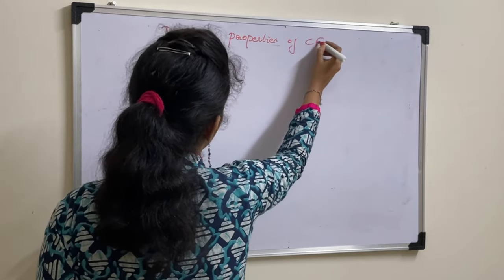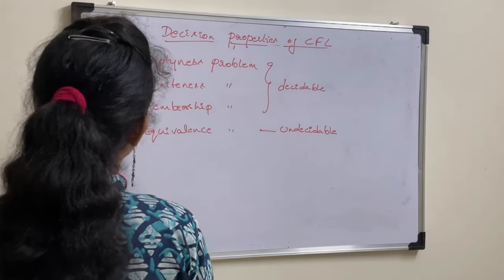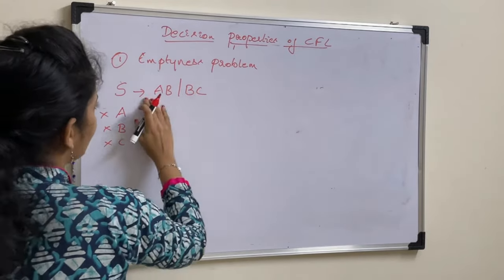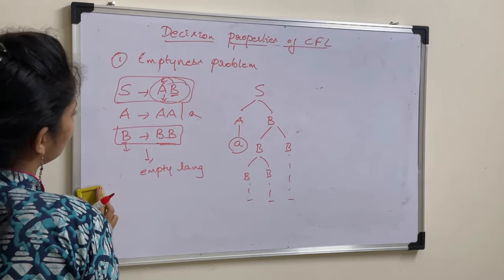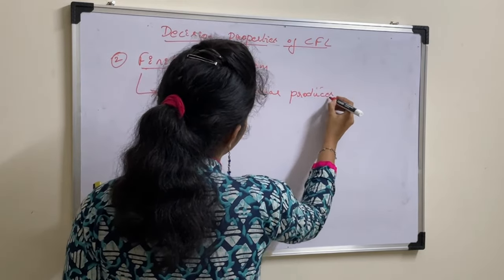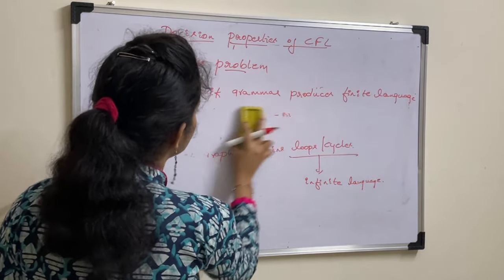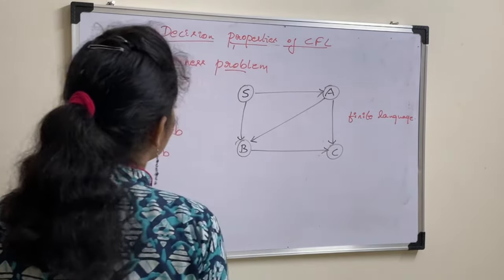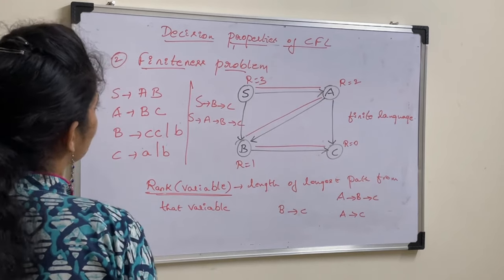Lecture 68# Decision Properties of Context Free Languages | Emptyness | Finiteness